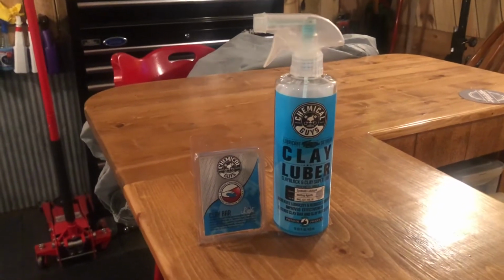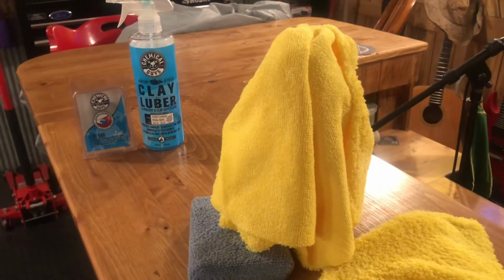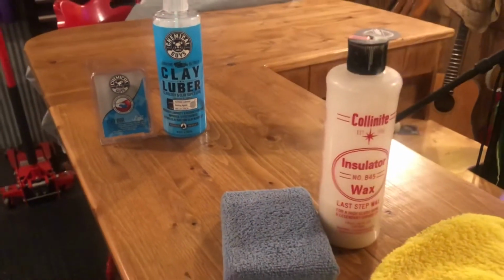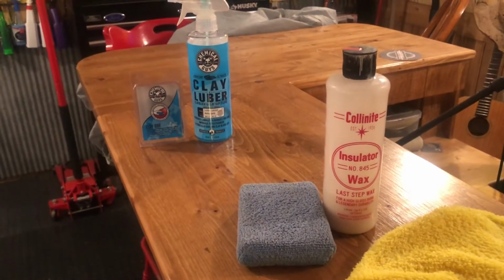Collinite Insulator Wax no. 845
Collimate on the Mustang s550